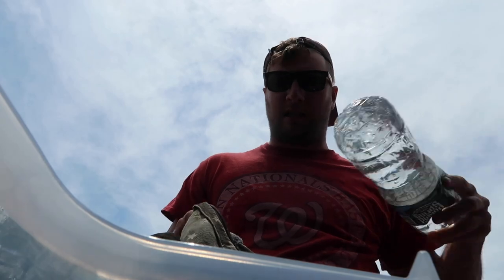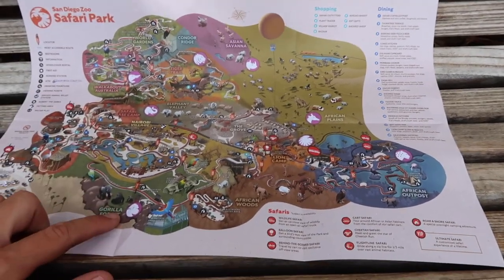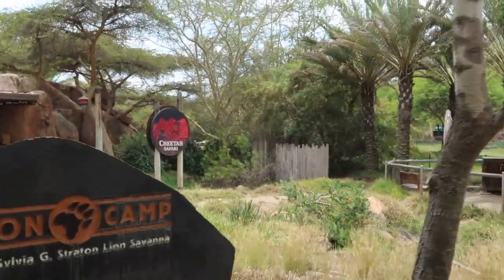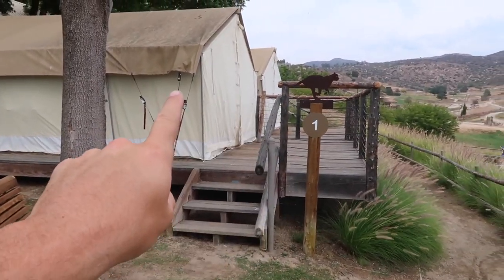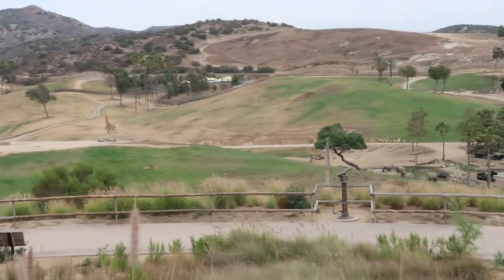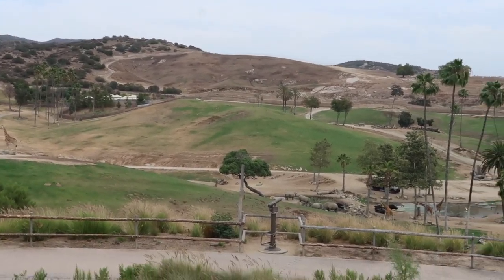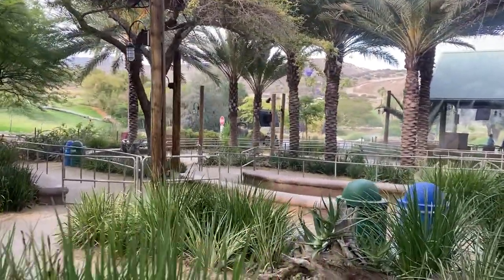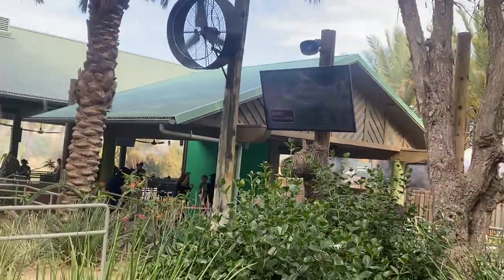San Diego Zoo Safari Park Tour (2021) - IS IT WORTH IT?!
In today's video we tour San Diego Zoo - Safari Park, and answer the question. Is the San Diego Zoo Safari Park worth visiting? If you're visiting San Diego, and looking for things to do, the Safari Park may be the answer for you! My name is Ben Chase, and I'm traveling the country visiting tourist spots, and making videos about them. Also, if you want a lot shorter video review, check out my review of the San Diego Zoo:

Follow me on:
Facebook.com/bengchase
Twitter & Instagram: @bengchase

My Main Gear:
Vlog Camera - Canon Powershot G7 X Mark2
Tripod - GorillaPod

I "edit" on Final Cut Pro, although I still don't know what I'm doing, (read: learning on the fly)

Trying to upgrade your YouTube Channel?